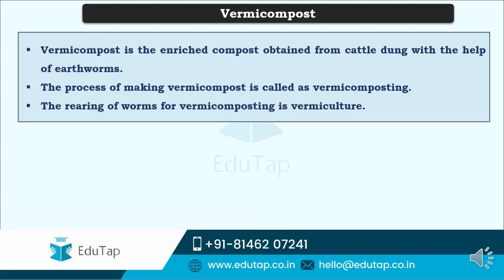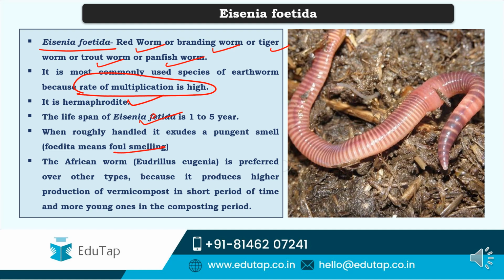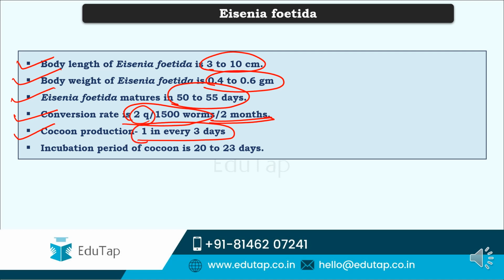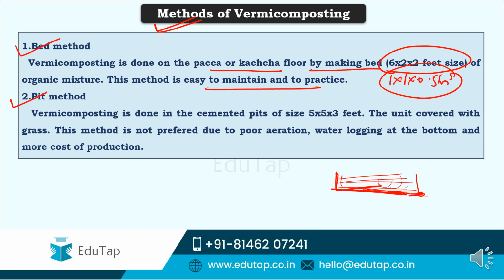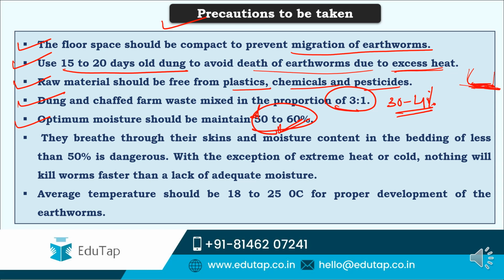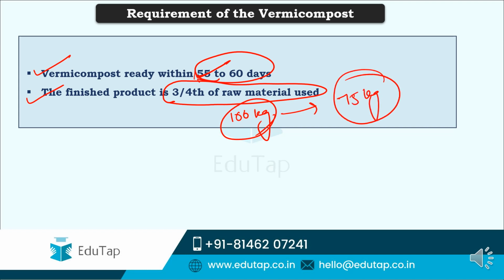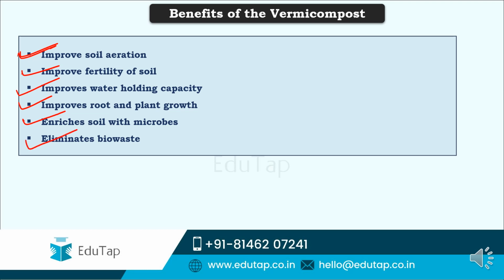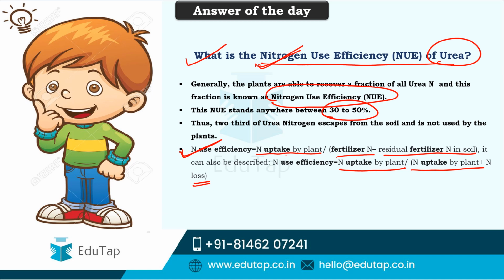Concept of the Day | ARD Static for AFO Mains I Lecture 20| Vermicompost with Previous Year Question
QRE 2021
Quantitative Aptitude for all Banking Exams

QRE 2020
Quantitative Aptitude for all Banking Exams -2020